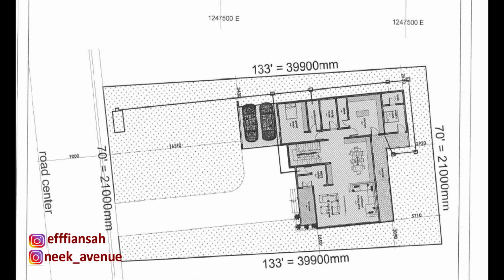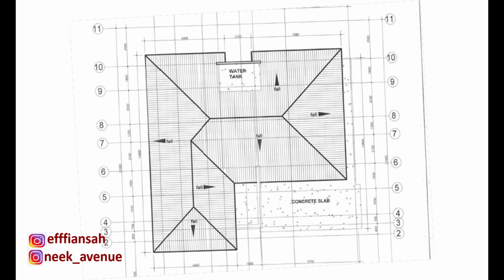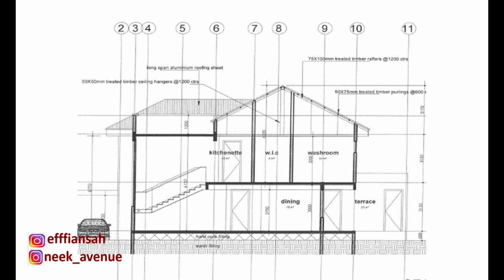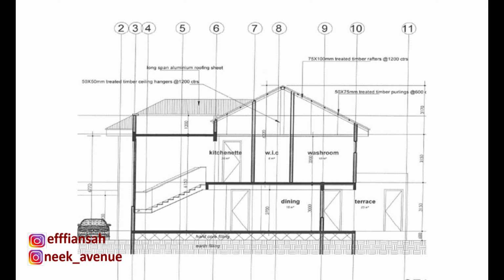WHAT A LAY PERSON SHOULD PAY ATTENTION TO BEFORE BUILDING + Construction + Working Drawings #2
WHAT A LAY PERSON SHOULD PAY ATTENTION TO BEFORE BUILDING? + Construction + Working Drawings +Project Management |DESIGN WITH ME 2023 #2

Hey Beautiful people. Thank you for clicking on this video. In this video I point out key things that a lay person should pay attention to before building in Ghana.  Building can be expensive and the last thing anyone wants to spend on is breaking walls to make corrections that could have been avoided at the planning phase of the project.

I point out that every building project should have Working Drawings. I illustrate the various things to pay attention to on the working drawings, and what to discuss with your architect or contractor to ensure that the drawings will give you your desired building.
This video is speaking to individuals working on personal projects like building a house to live in or a rental property, however can be applied to any project.

It would be great to know what brought you to this video as well.